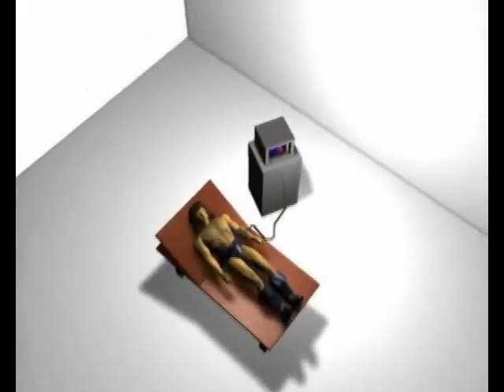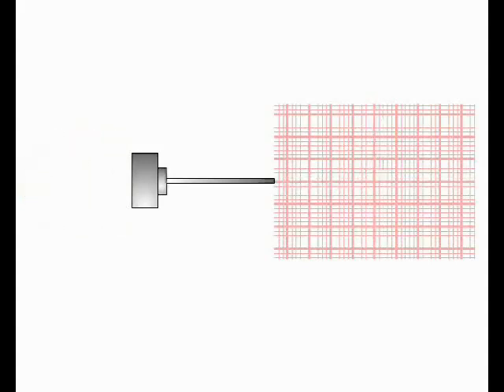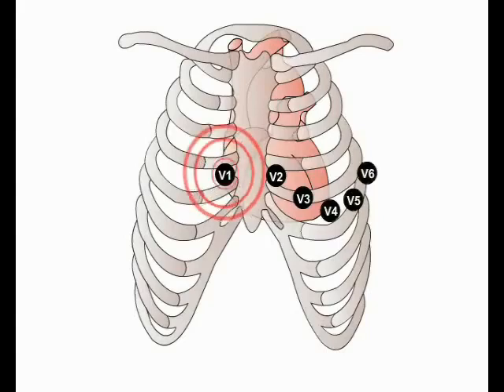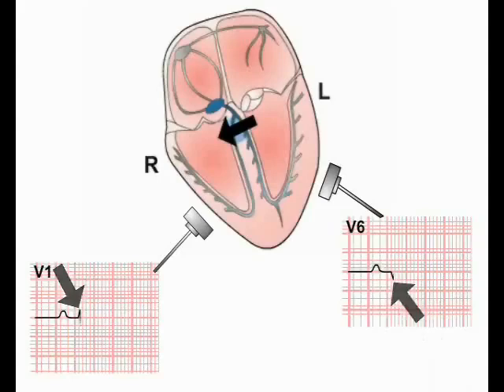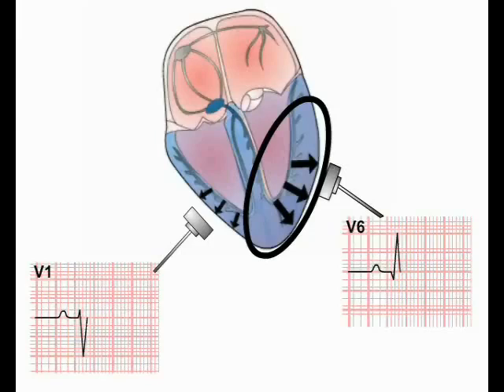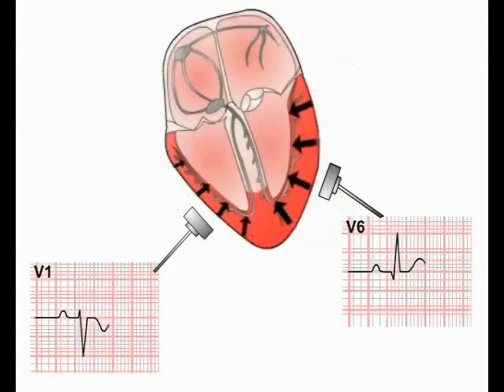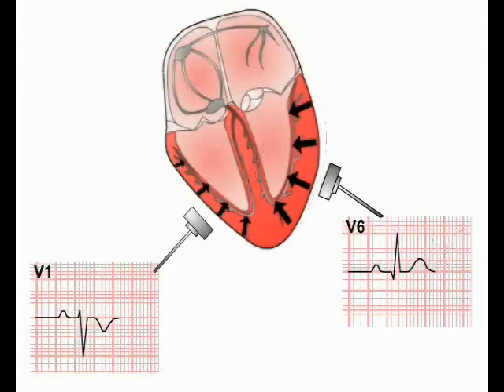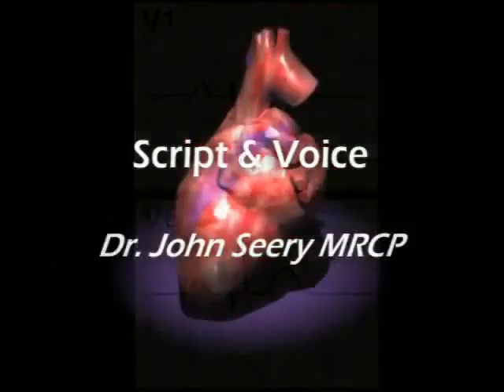2 ECG Generation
this is the second video in the series which is exxplaining the normal ECG